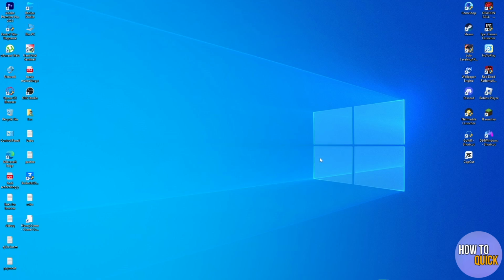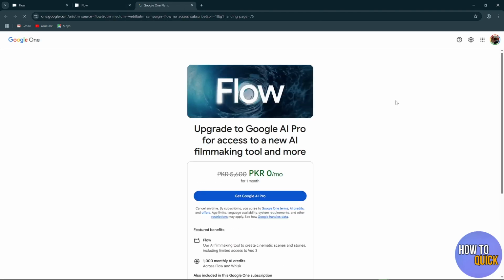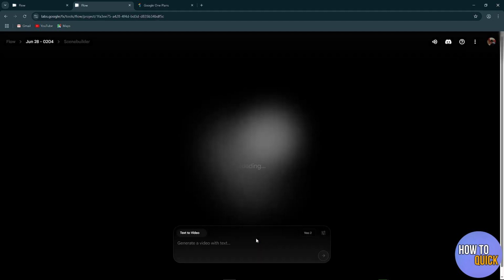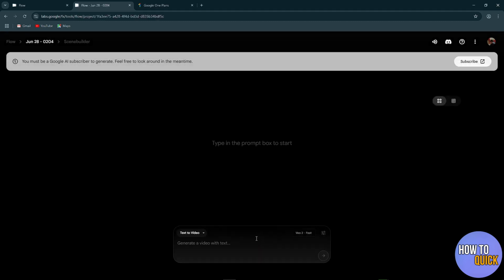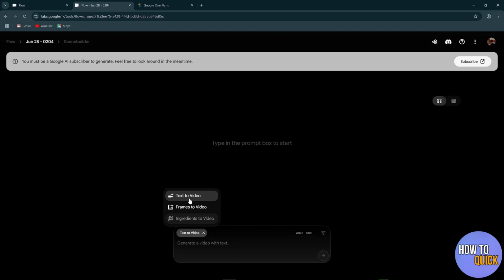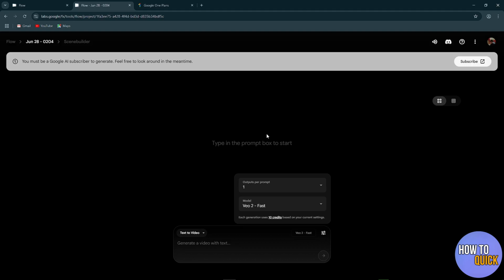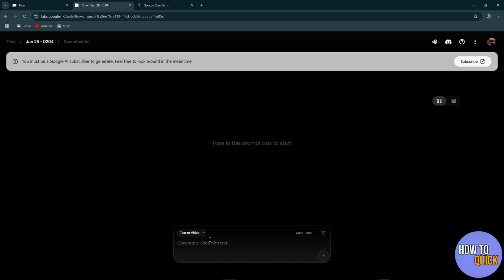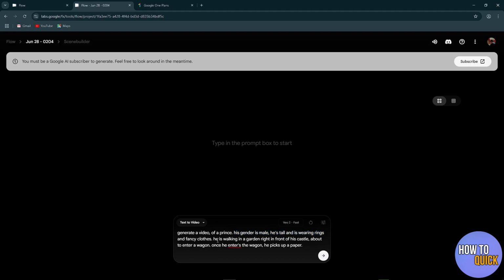How To Use Google Veo 3 (Tutorial)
Tutorial on how to use google veo 3 | google veo 3 tutorial for beginners.